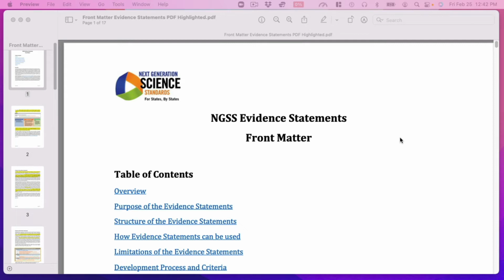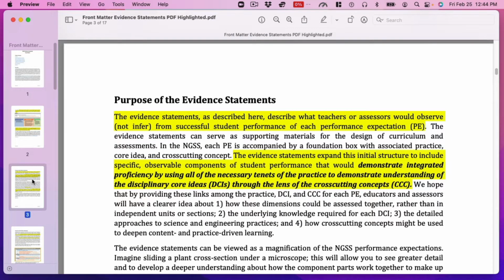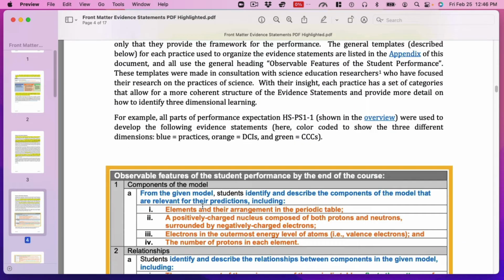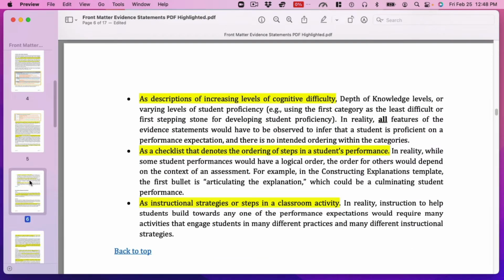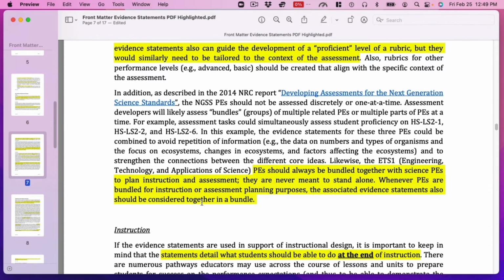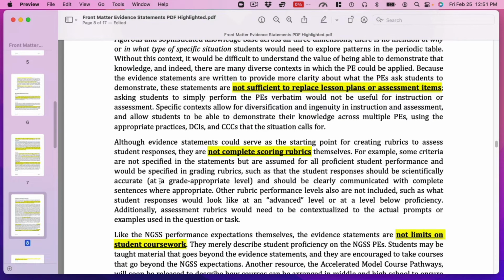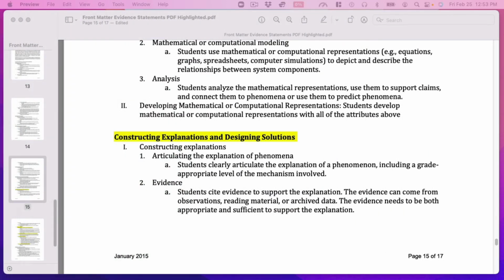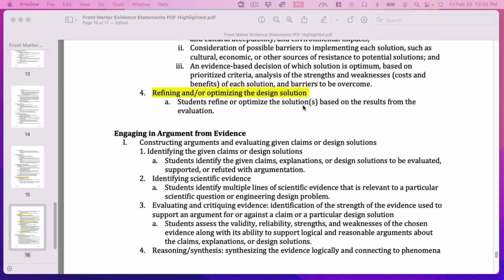Understanding the NGSS Evidence Statments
An overview and summary of the NGSS Evidence Statements Front Matter.